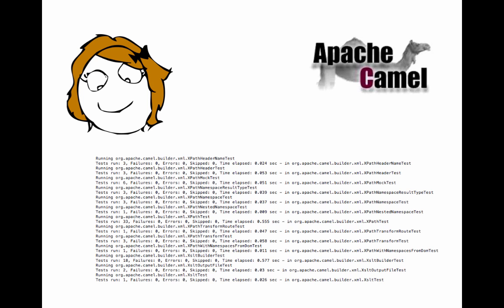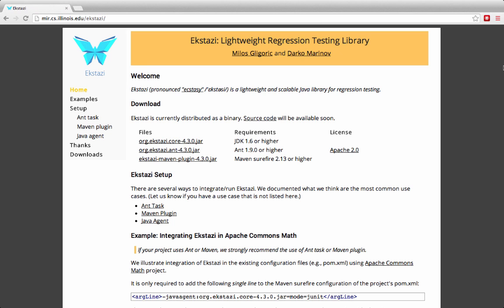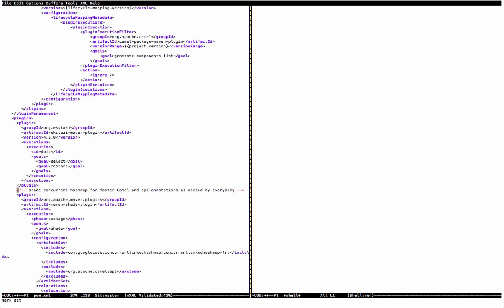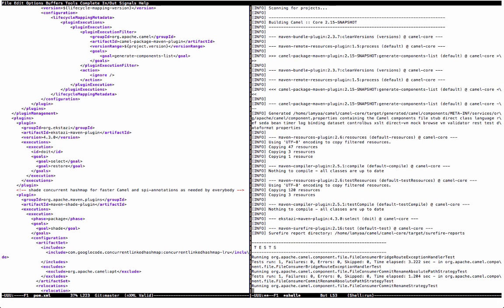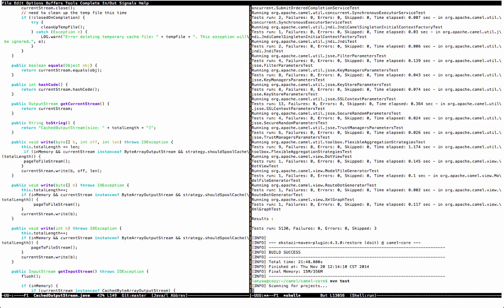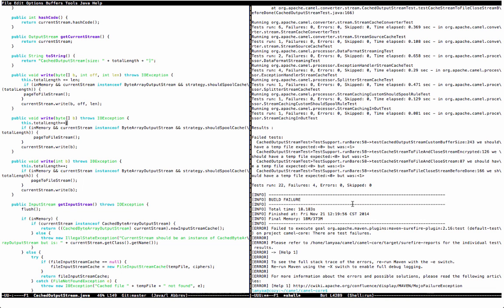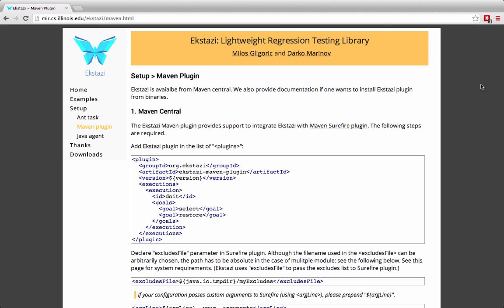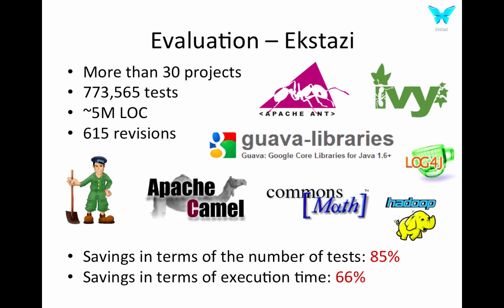Ekstazi: Lightweight Test Selection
Ekstazi is a lightweight and scalable Java library for regression test selection. Ekstazi computes the dependencies of each test and determines which ones need to be run after a code change. So, rather than running the whole test suite, Ekstazi will only run tests whose behavior may be affected by recent changes.
Ekstazi integrates easily with Maven, Ant, and JUnit. It has been shown to achieve savings of 85% in terms of tests executed, and 66% in terms of execution time.